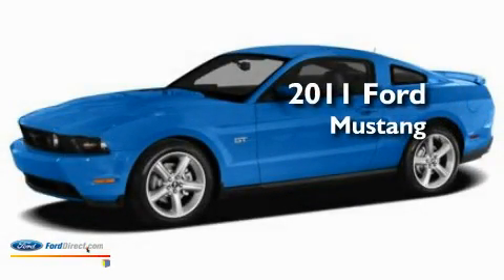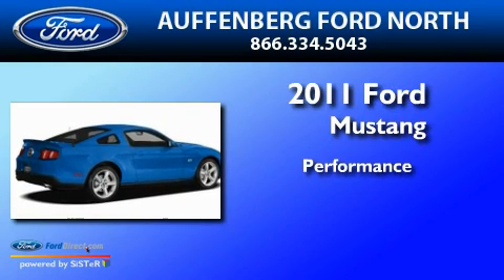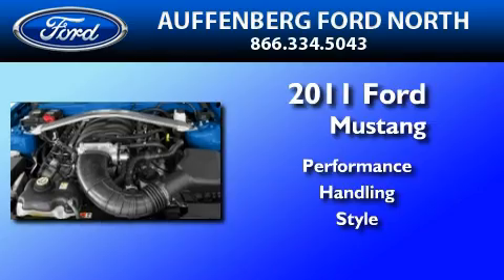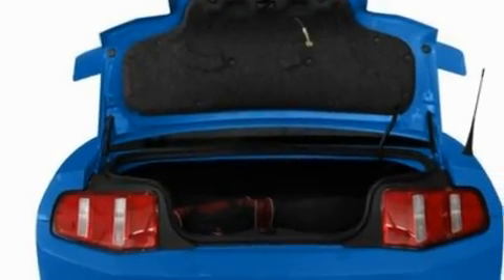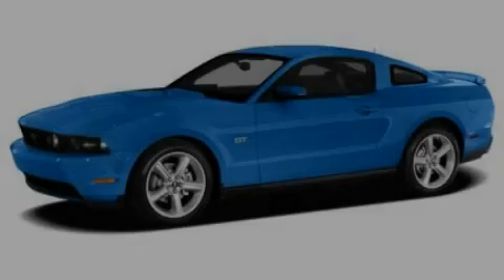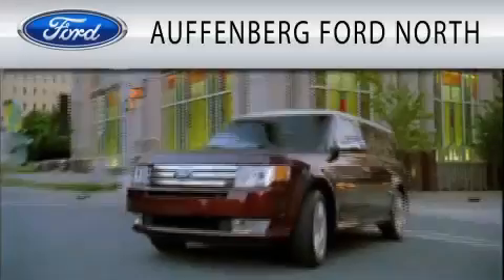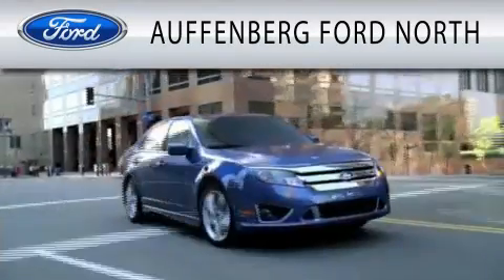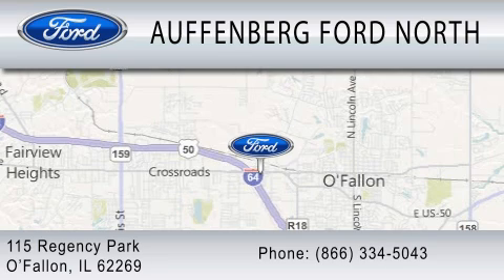2011 FORD MUSTANG IL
Year : 2011
 Make : FORD
 Model : MUSTANG
 Engine : 3.7L V6

 Exterior : PERFORMANCE WHITE
 Miles : 3

 Stock : 17395

 115 Regency Park
  , IL 62269